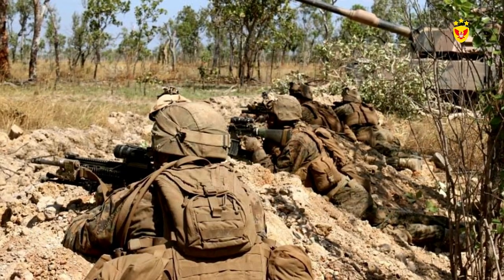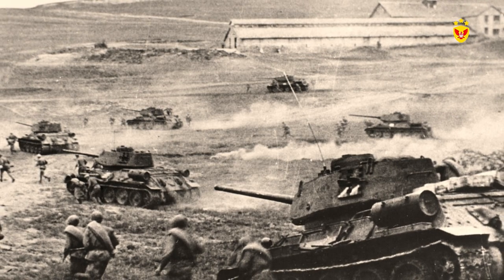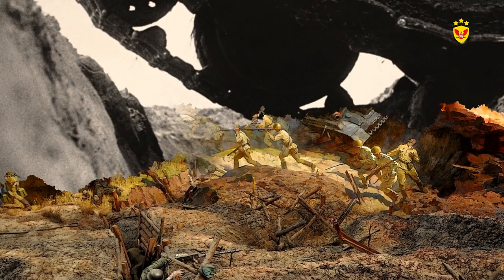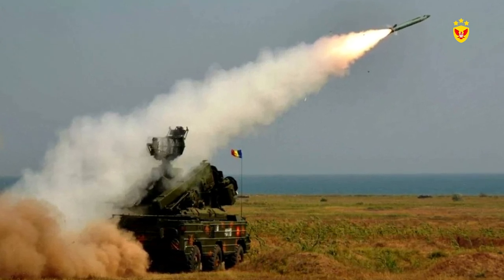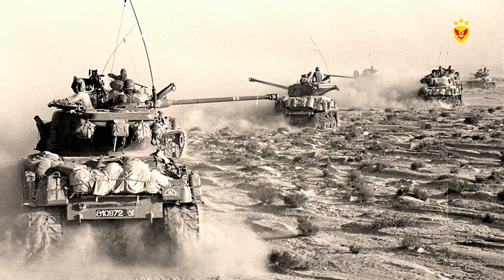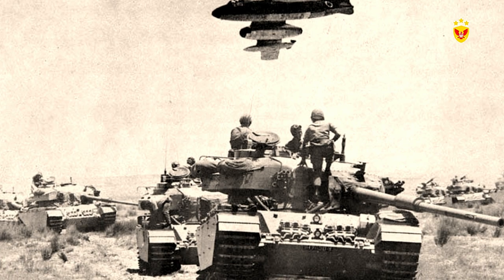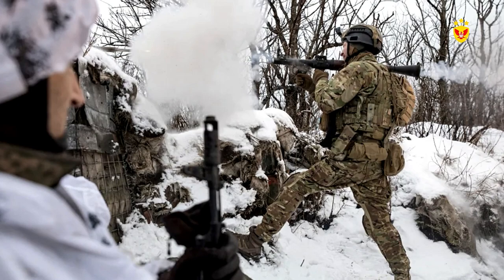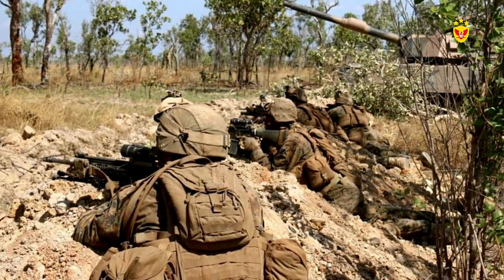DEFENSE IN DEPTH: AN EFFECTIVE MILITARY STRATEGY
In this video we will cover the military strategy known as "defense in depth," which consists of creating layers of defense to protect a territory or strategic point. Defense in depth can significantly increase the chances of success in a battle.

We will also look at the different layers of defense that can be implemented, as well as present examples of how this strategy has been used successfully in past conflicts. The risks associated with a poorly planned or executed defense in depth are also discussed.

✅Want to buy the MacBook Pro that I use to create my videos?
I recommend Amazon (512Gb or 256Gb version)

🎬 Other equipment I use:
📱 Apple iPhone 14 Pro Max (1Tb, 512Gb, 256Gb or 128Gb version).
🎤 HyperX QuadCast S
🎥 NexiGo Zoom Certified, N970P 4K Webcam

1️⃣@alexandersa1166 US$ 30,00
2️⃣@rtbubs77 US$ 9,99